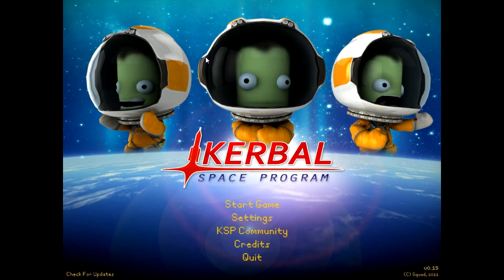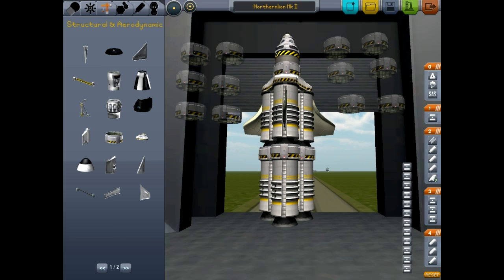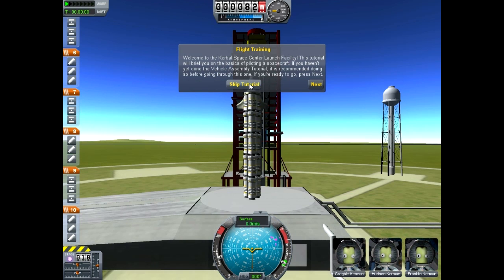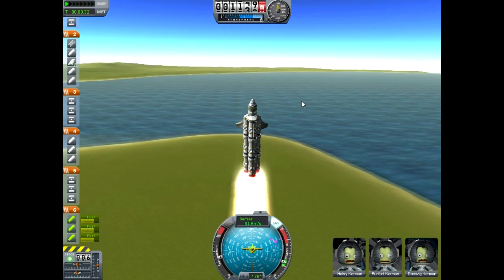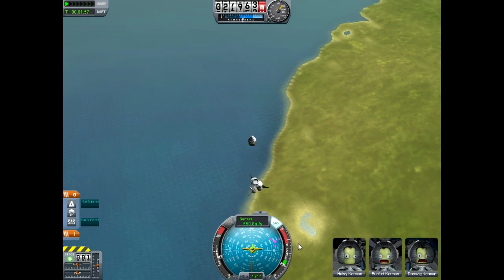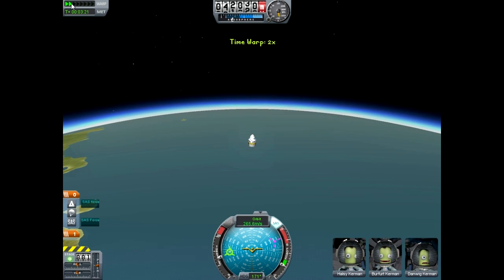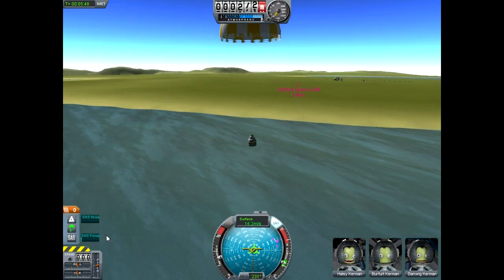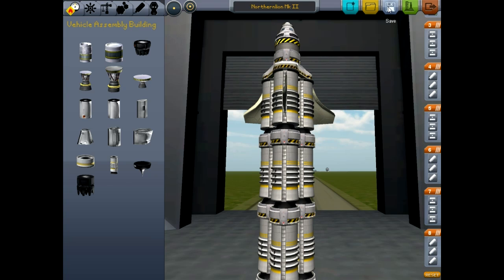Kerbal Space Program: To Infinity and Beyond! Apollo 2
Our decision improves slightly as we inch closer towards our combined goal of safety and humor.